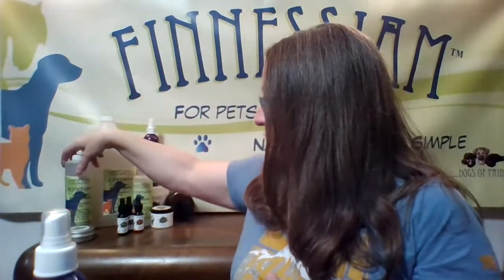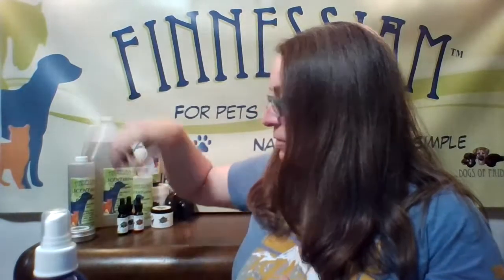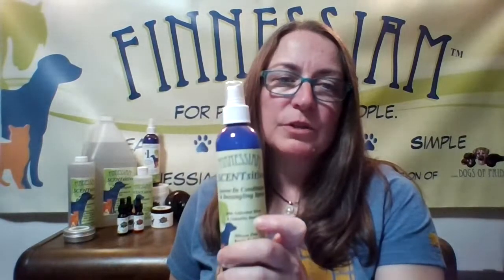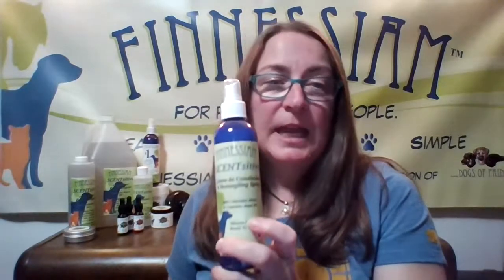Finnessiam Leave in Conditioner & Detangling Spray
Introducing our third addition to the Finnessiam grooming line - Leave-In Conditioner & Detangling Spray. Scent, silicone & paraben free, use after bathing or in between grooms as a fantastic anti-static brush through spray. Find out what ingredients and why we chose them!